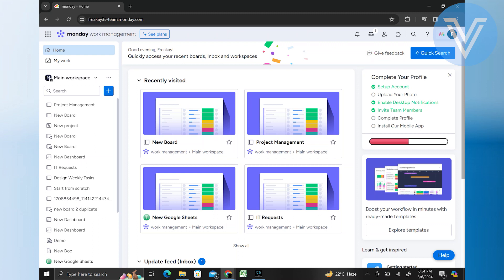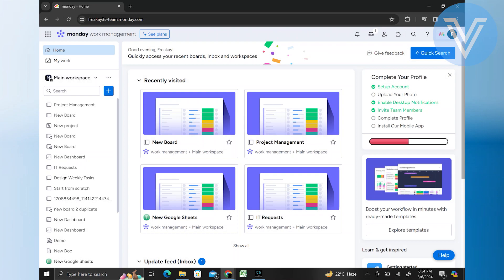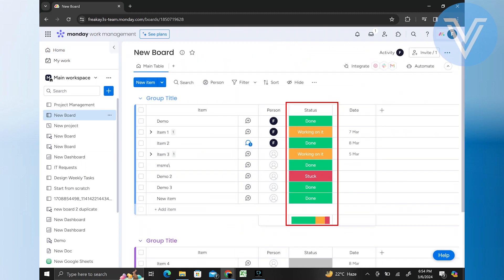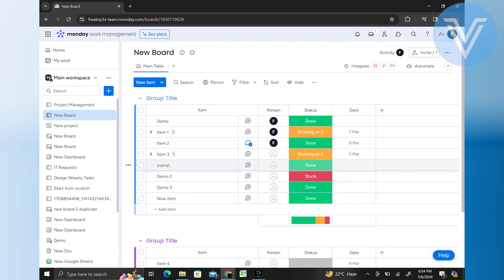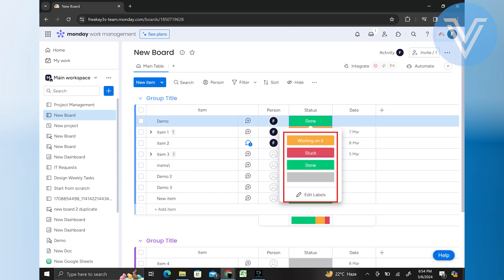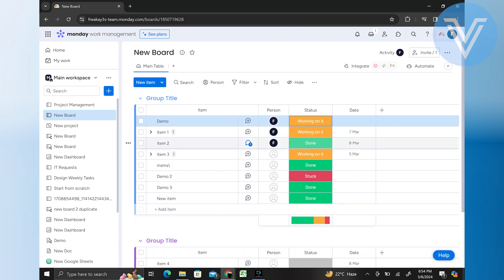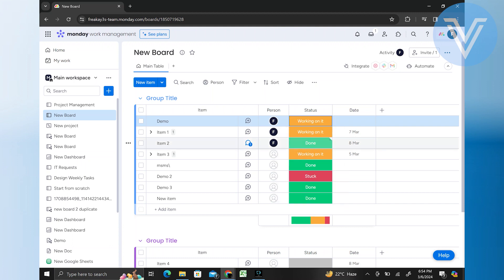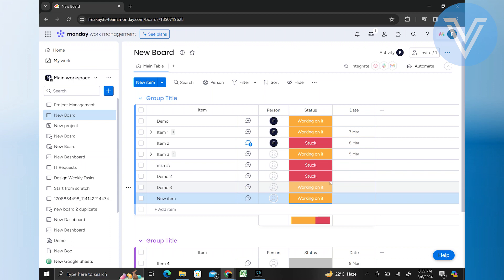How to Change the Status of an Item on Monday.com (Easy Way)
In this tutorial, we'll guide you through the process of How to Change the Status of an Item on Monday Com. We've broken it down into easy-to-follow steps to ensure you get the most out of it. this video is packed with valuable insights you won't want to miss. 🚀.  Make sure to watch until the end for all the key insights.